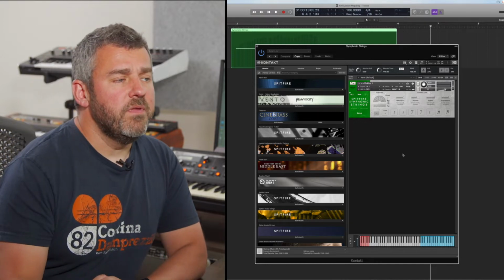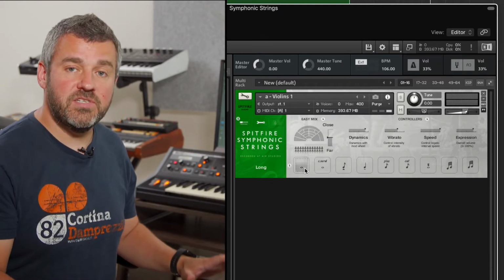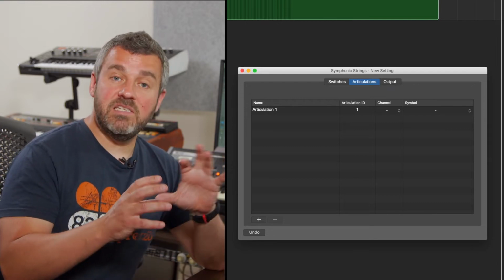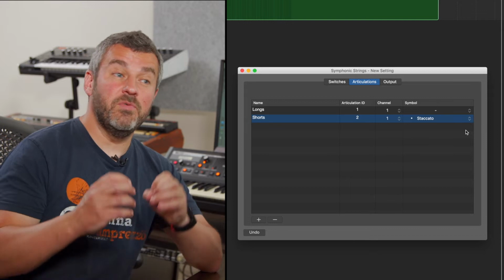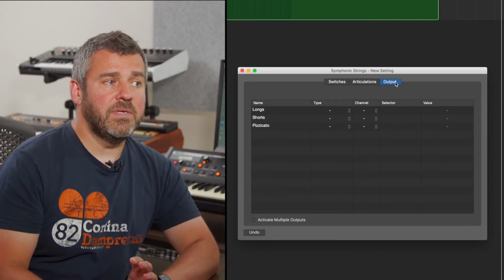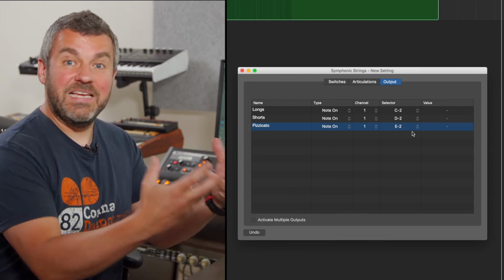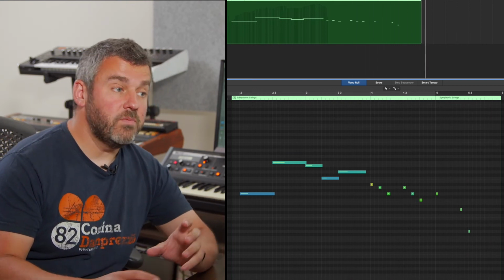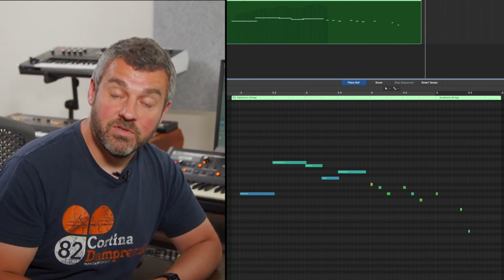Logic Tips – Articulation Mapping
This time, MusicTech expert Jono Buchanan shows you Logic's tools for controlling the articulations within your virtual instruments. You can get a lot cleverer than just playing keyswitches manually. Get to know Logic's Articulation Sets and the Articulation Mapper to take control of your virtual instruments.